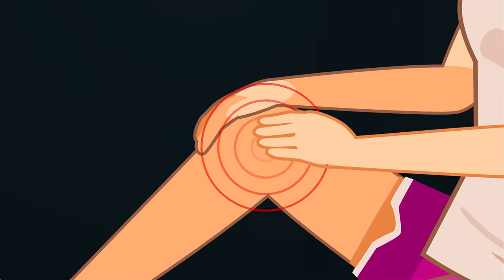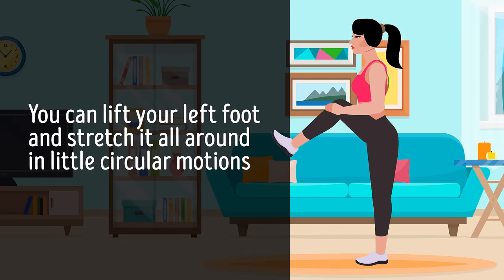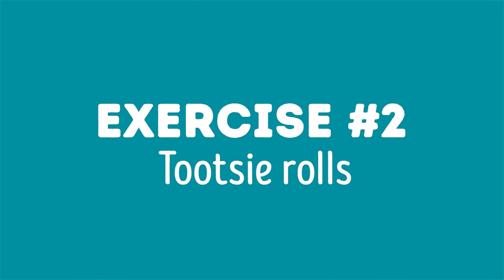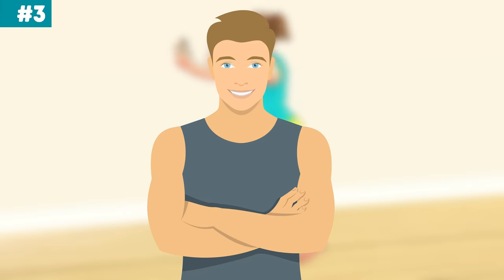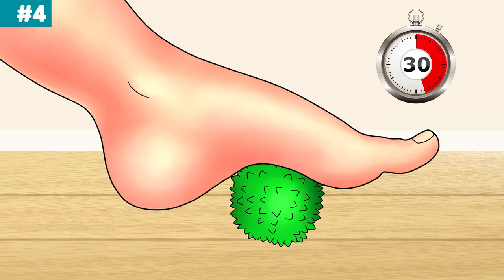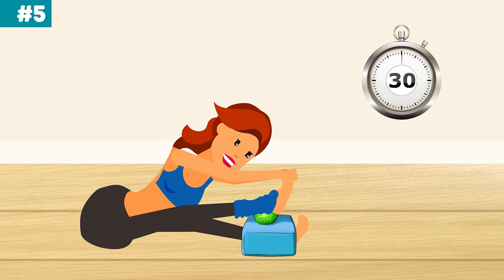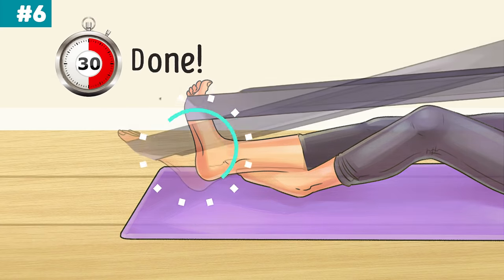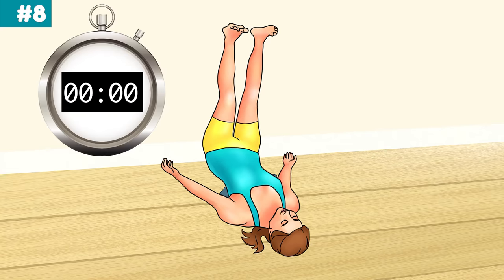8 Simple Exercises to Relieve Leg and Knee Pain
How to relieve pain in your legs and knees? It’s one of those problems that don’t discriminate. You can be young or old, an athlete or a couch potato; leg pain doesn’t care you who are! Lucky for all of us, there are certain exercises that can help relieve muscle pain in the lower limbs. They don’t require much time or special equipment, you can do them from the comfort of your own home. But remember that they can make a huge difference only when done regularly!

TIMESTAMPS:
Warm up 1:23
Exercise #1: Calf raises 3:45
Exercise #2: Toe rolls 4:57
Exercise #3: Standing calf stretch 7:01
Exercise #4: Tennis ball roll 8:53
Exercise #5: Standing hamstring stretch 10:42
Exercise #6: Towel Stretch 13:10
Exercise #7: Achilles Stretch 15:03
Exercise #8: Wall leg rest 16:47

SUMMARY:
- Calf raises target your core, calves, thighs, and joints. This exercise also stretches the small muscles at the bottom of your feet and improves blood circulation.
- If you’re doing toe rolls right, you’ll feel stretching on the top of your entire foot.
- Standing calf stretch takes some coordination. It’s really useful for those who sit all day.
- The exercise with a tennis ball relieves pain in your arches and treats plantar fasciitis. You might have this condition if you sometimes feel dull to sharp pain on the bottom of your heel or foot.
- Standing hamstring stretch targets the back of your thigh and knee. But it also treats lower back pain and improves overall mobility!
- Towel stretch is another exercise that can treat plantar fasciitis. Remember, it’s that dull or sharp pain in the bottom of the foot.
- Achilles stretch helps relieve pain in your calf. It also treats Achilles tendinitis, shin splints, and plantar fasciitis.
- Consider wall leg rest a little relaxation time for your hard work today. Go to your happy place! Hey now, don’t be reaching for that phone!